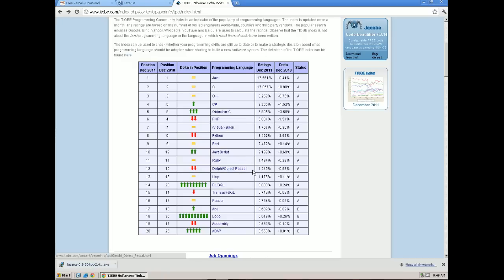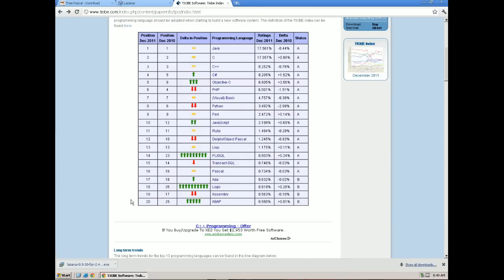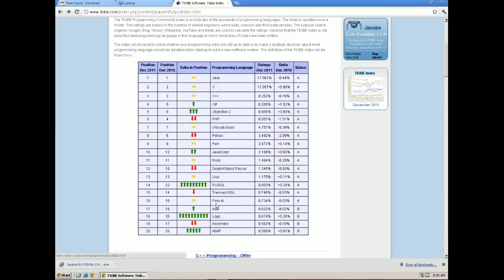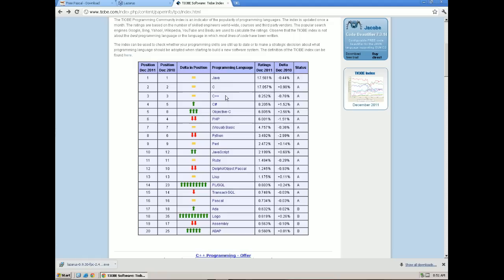How do I pick a programming language 1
There are so many programming languages C, C++, Objective C, C#, Java, Matlab, PHP, Python, Pascal, Perl . . . best programming language